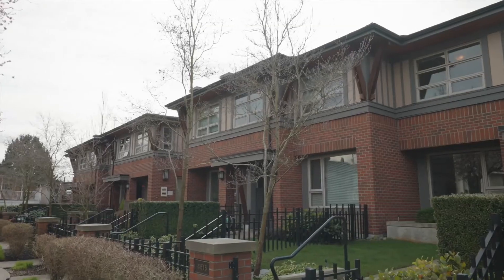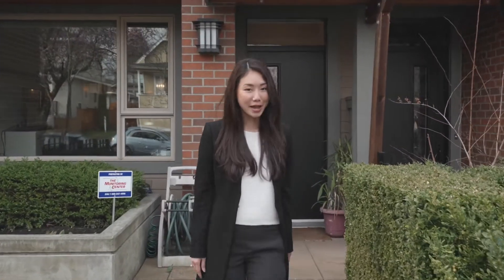[FOR SALE] - 4515 Prince Albert St, Vancouver B.C.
✨NEW LISTING✨⁣
📍4515 Prince Albert St. ⁣
3 Bed townhouse | 2 Bath | Family/Rec room | 1410 sq. ft. ⁣
🔨Built 2011⁣
🚗2 parking + storage ⁣
The wait is over! First time available in this complex in the past THREE years, finally, a 3 bedroom townhome with separate entry and a patio along quiet tree-lined Prince Albert street at ‘Century’ is now available! Located in one of the most family-friendly neighborhoods, this ideal family home features plenty of private outdoor space with a fenced front yard and back patio facing the courtyard. Open concept main floor, 3 bedrooms above and large rec room downstairs perfect for children's play area, or office. Enjoy direct access to the underground parkade where 2 parking stalls (feat. only electric vehicle stall in complex) and storage locker are just outside your door. Mcbride Annex/McBride and Tupper school catchment.